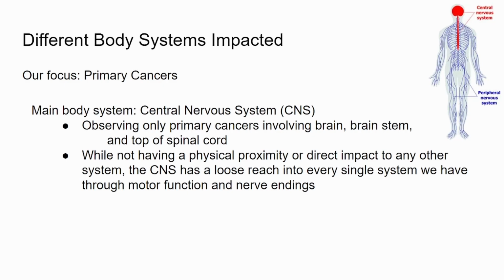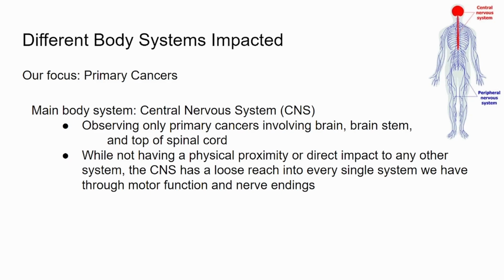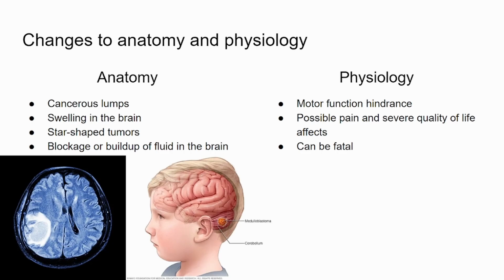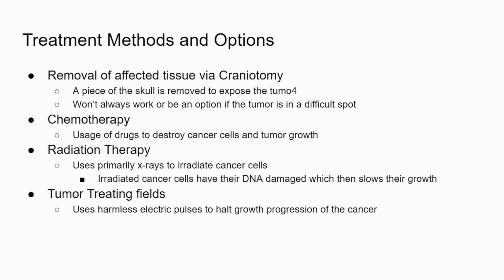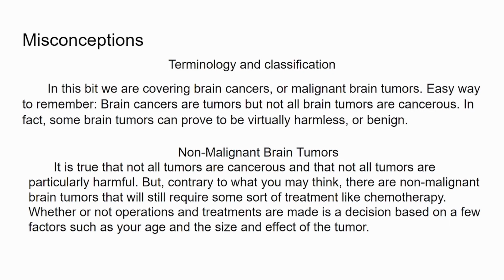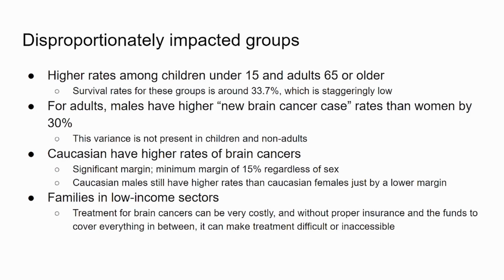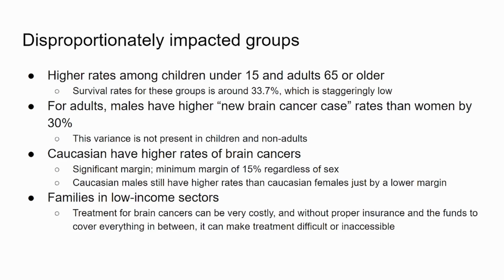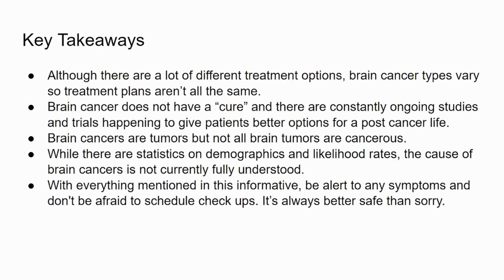BIOL 100 Final Video